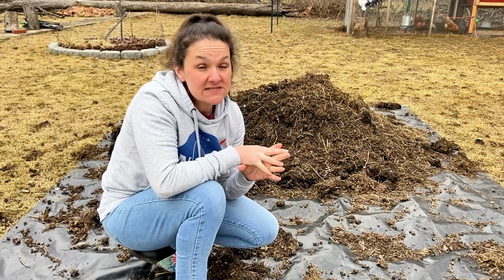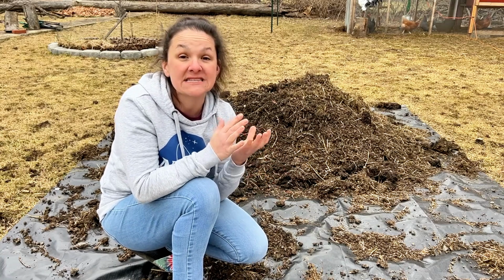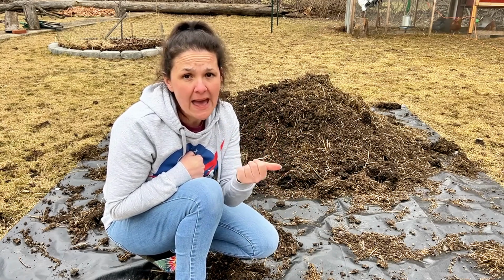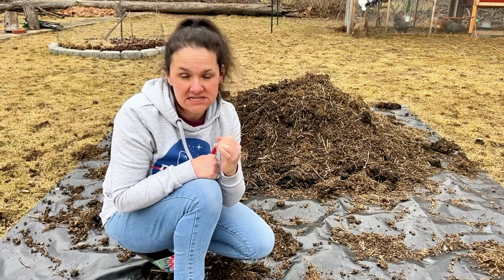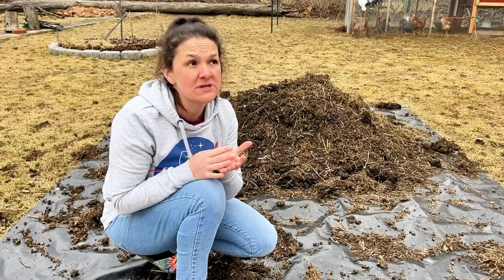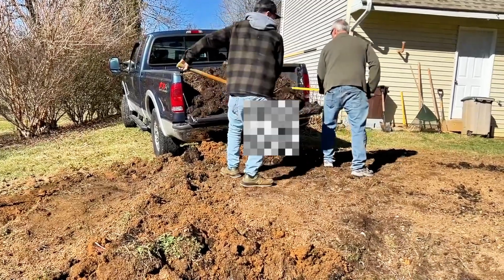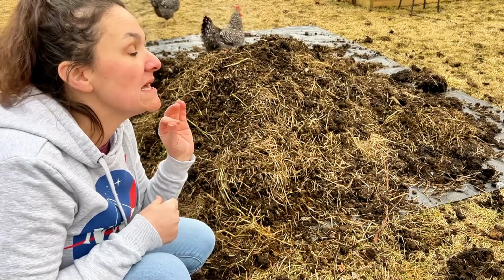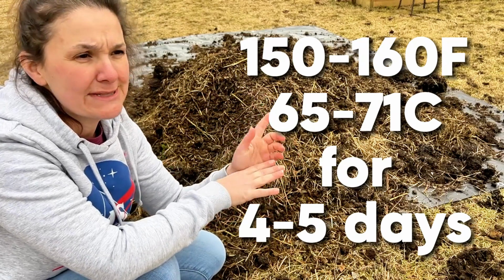Alpaca Manure for Garden Fertilizer Soil Amendment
This is our favorite fertilizer but not the only one we use. We also compost our chicken manure and use that through out the year and to top our beds off. As well as some Bone meal, Blood Meal, fish, kelp and some synthetic water soluble occasionally especially for our containers.
On Garden and Grease we share our experiences with developing our backyard homestead. We hope that we can inspire others to use their properties no matter how small or large to grow their own food, raise chickens and live their best life possible. We also like making these videos so that all of our future family generations can see how we lived our life and see where they came from. In a way, through this platform, we can live forever.
We chose the name Garden and Grease because I love gardening and my husband loves cars, Garden... and Grease.